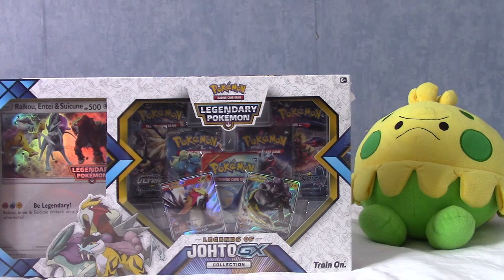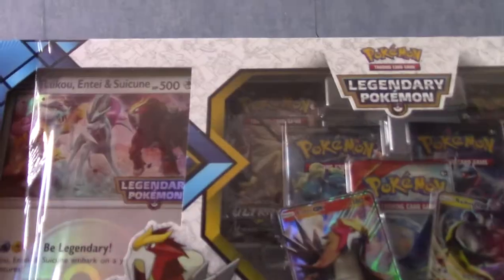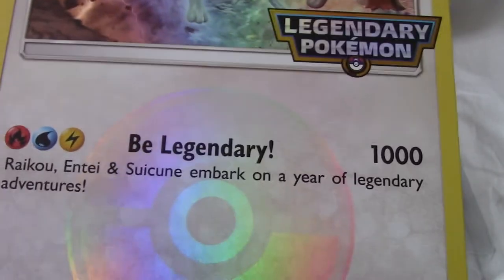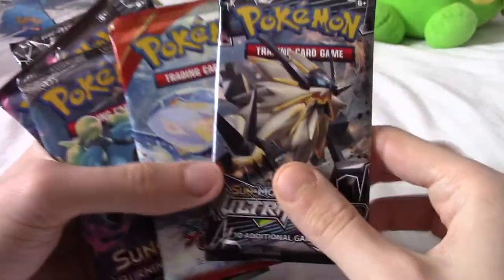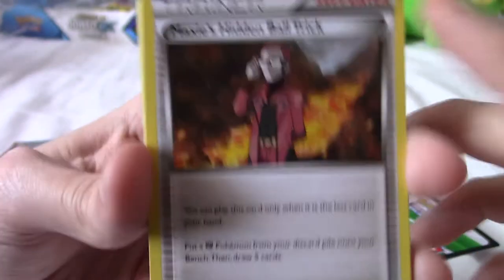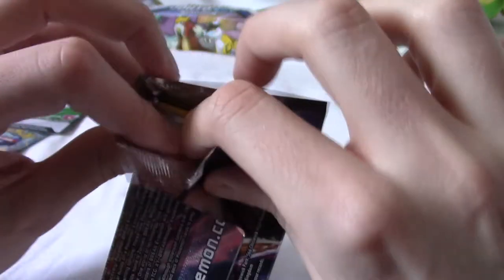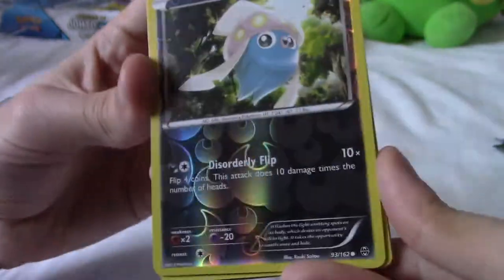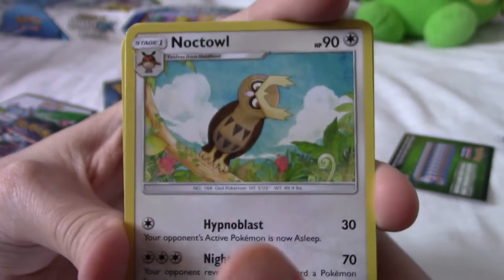PokeOpenings: Legends of Johto GX Collection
It's time to open up some Legendary Dog themed stuff.
And also some packs.

Social Media